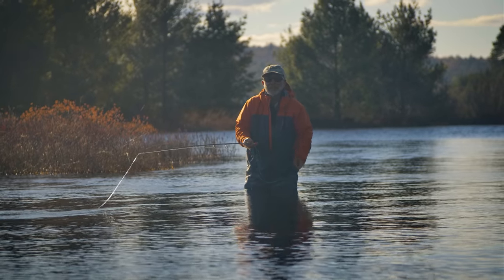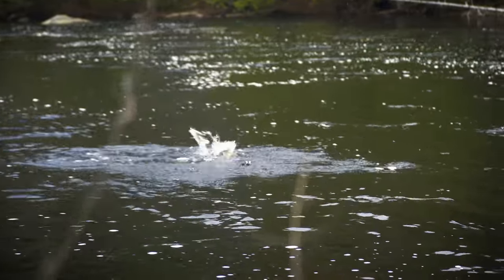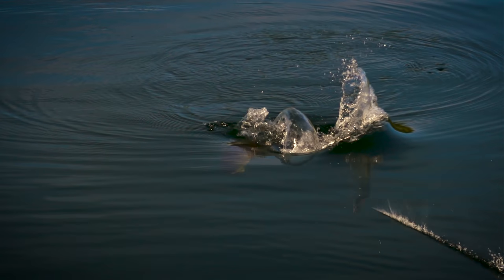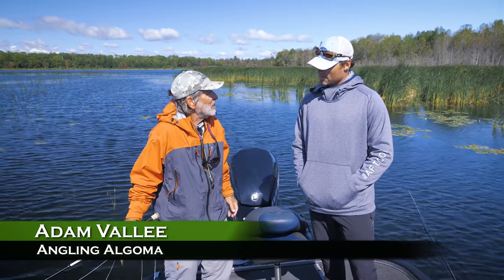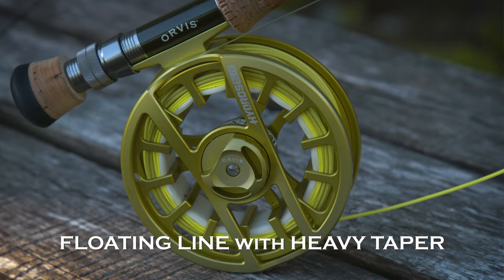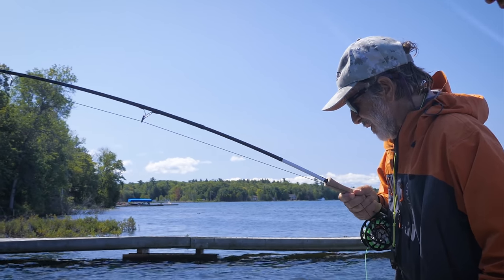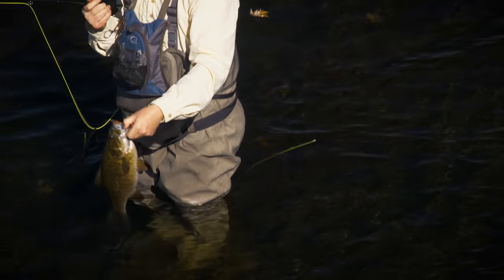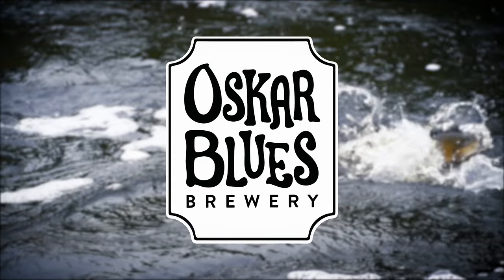Advanced Bass Fly Fishing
In this special video, Tom Rosenbauer teaches us advanced fly fishing tactics for smallmouth and largemouth bass. He discusses where to find them in rivers and lakes, in spring, summer and fall. A very thorough and comprehensive look all aspect of bass fishing with a fly! You can watch the first episode on Bass on a Fly,
Featured Lodges & Outfitters: